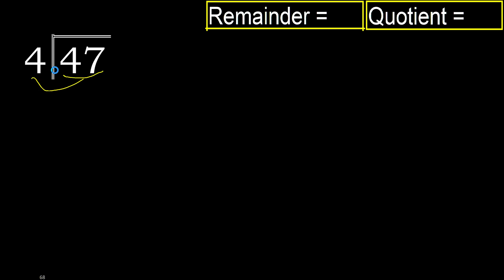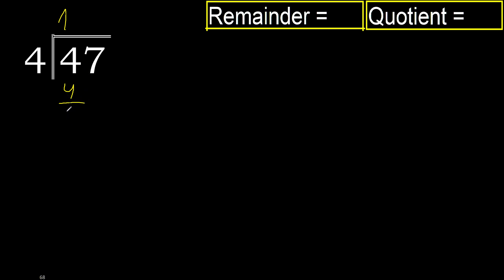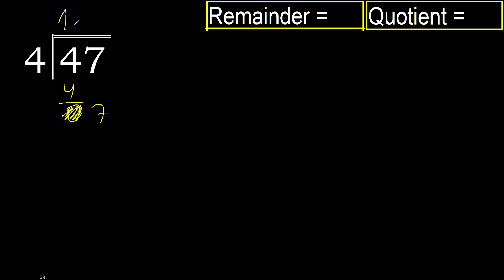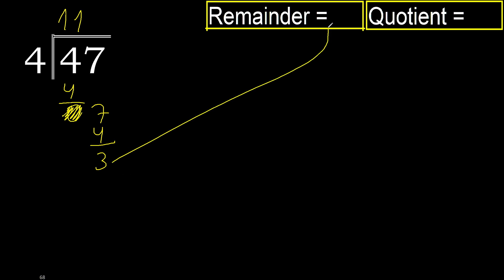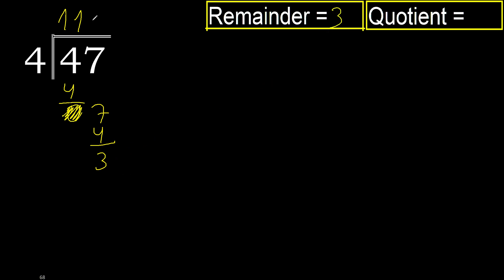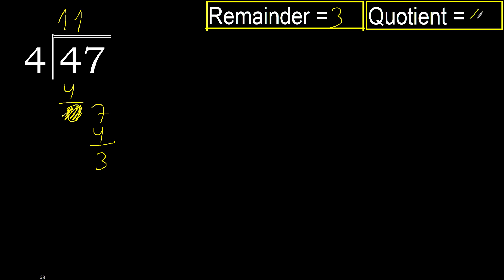Divide 47 by 4 . remainder , quotient . Division with 1 Digit Divisors . Long Division .